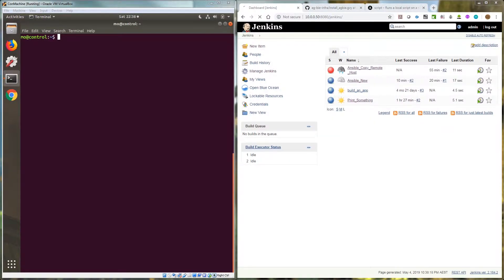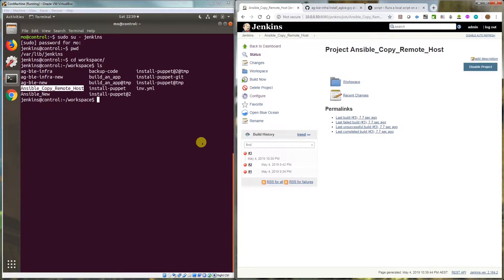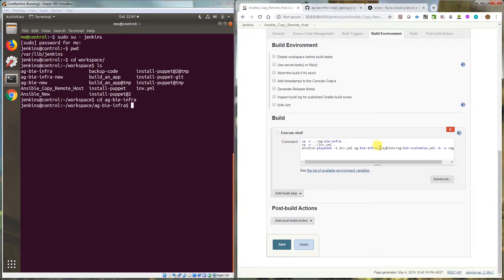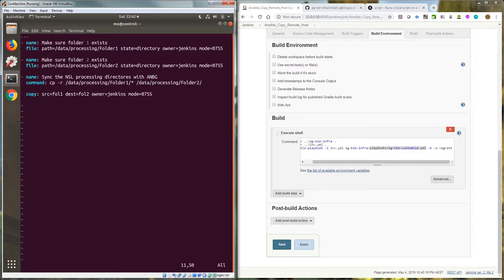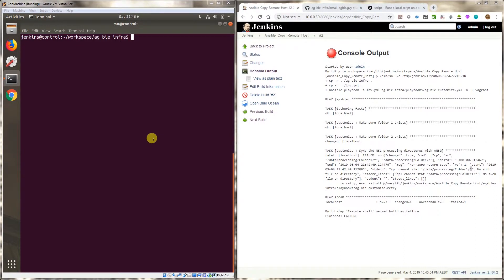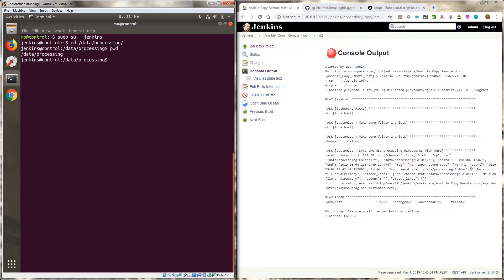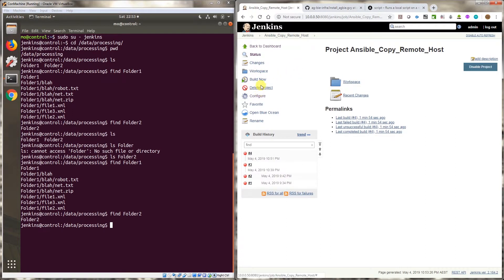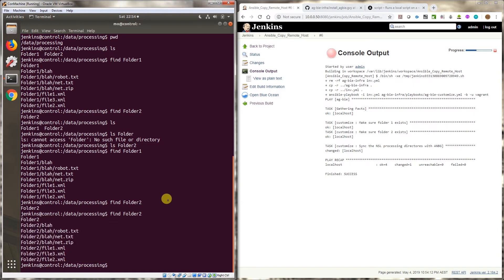Jenkins Ansible Playbook Copy Files From Within the Remote Host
This video outlines how to resolve issue of Ansible not being able to parse the wild card copy on a linux machine, but the solution can be applied to Windows servers as well.

Build great things at any scale. The leading open source automation server, Jenkins provides hundreds of plugins to support building, deploying and automating any project.

What is Ansible?
Ansible is Automation for everyone.

Working in IT, you're likely doing the same tasks over and over. What if you could solve problems once and then automate your solutions going forward? Ansible is here to help.